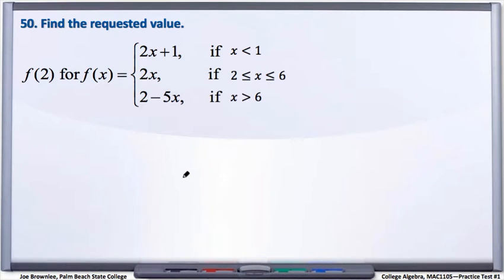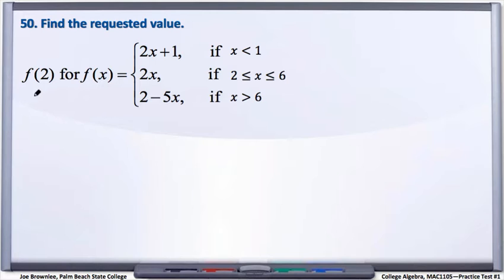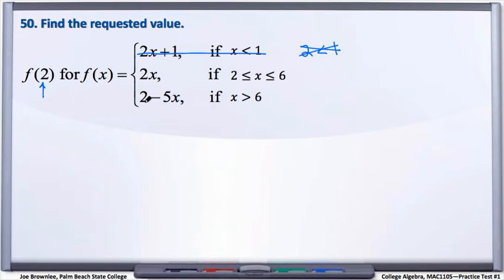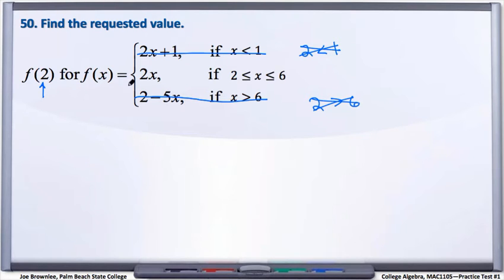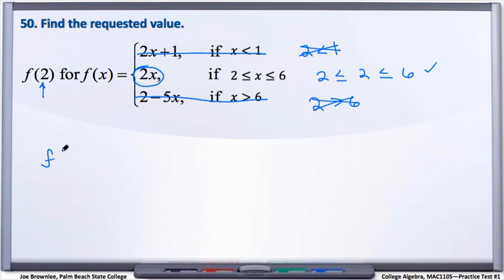MAC1105 Practice Test #1: Q50, Find the Requested Value of the Piece-Wise Function